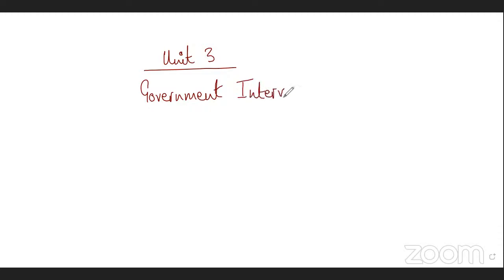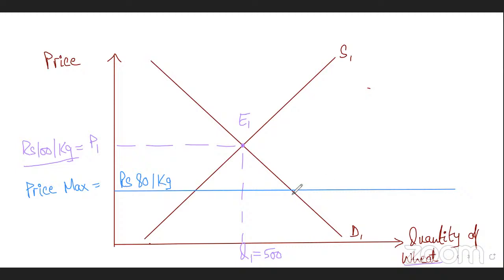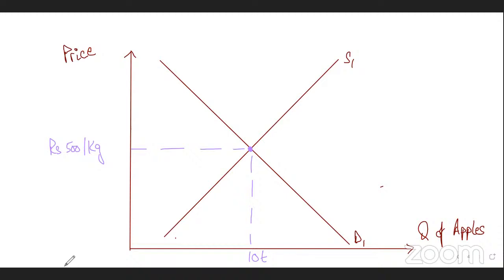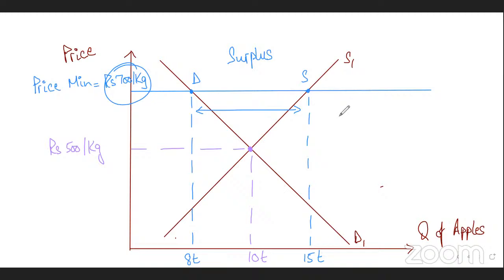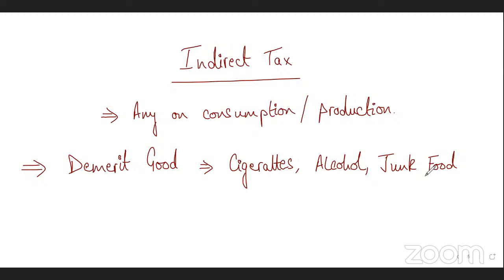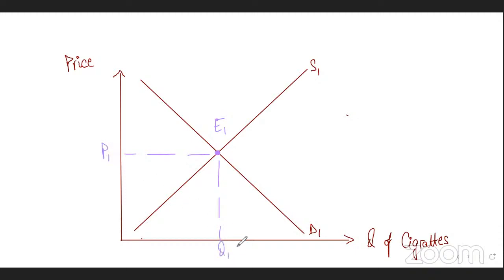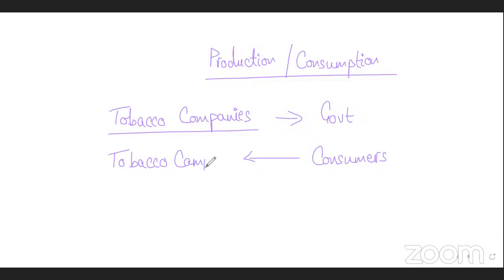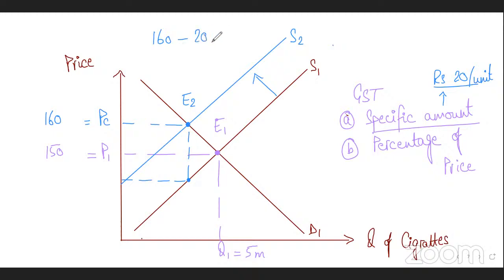AS Economics - Indirect Taxes and Subsidies